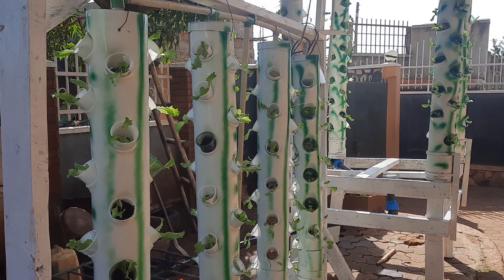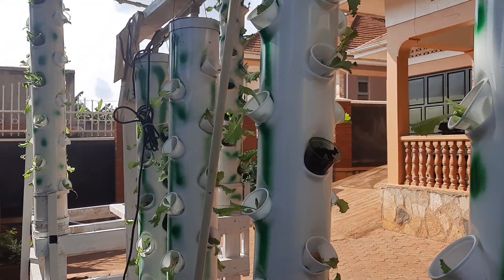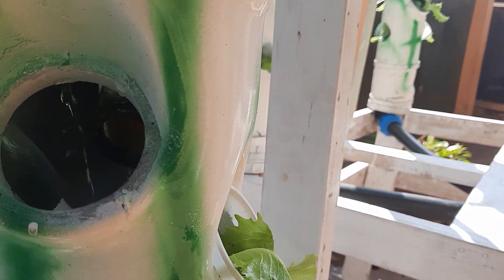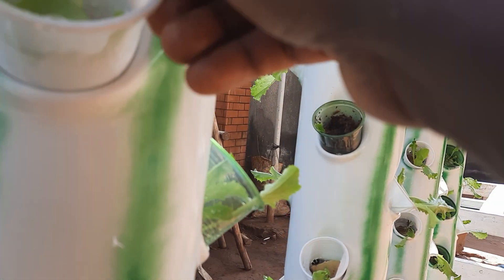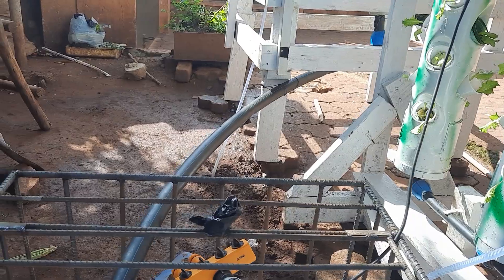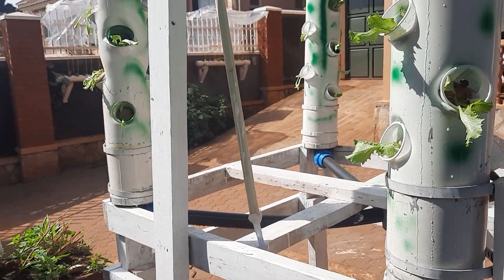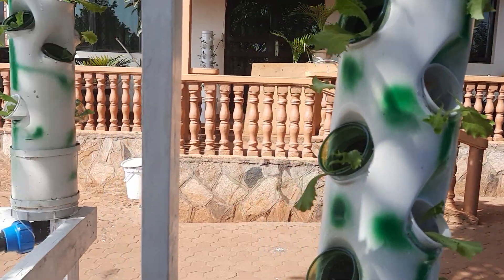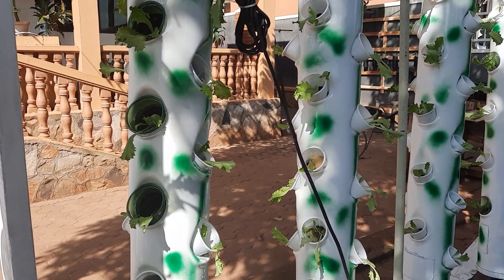Aeroponics method of hydroponics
Video about Aeroponics a type of hydroponics system.